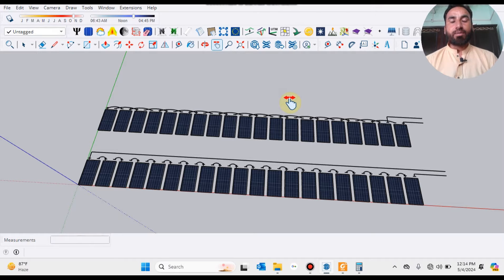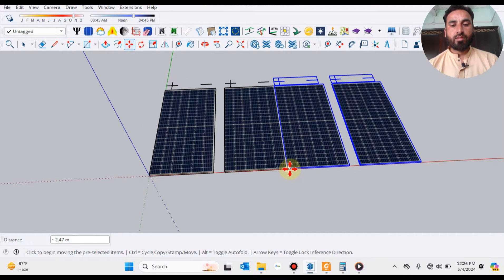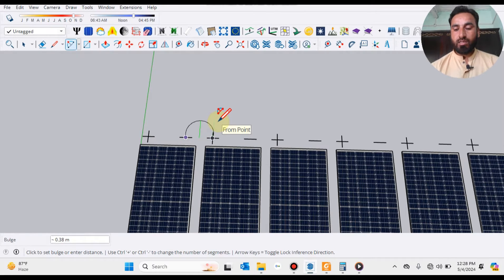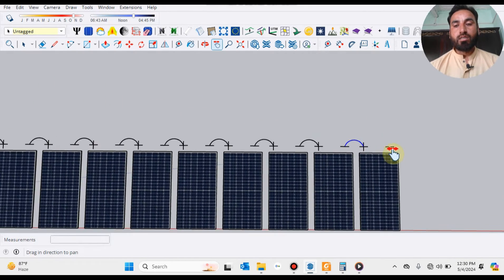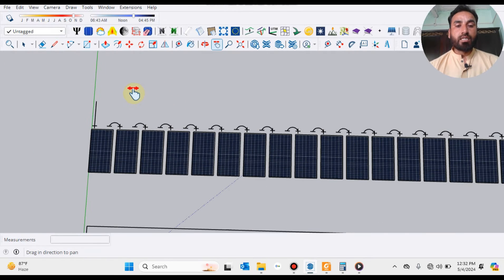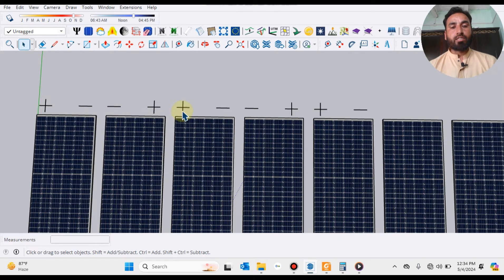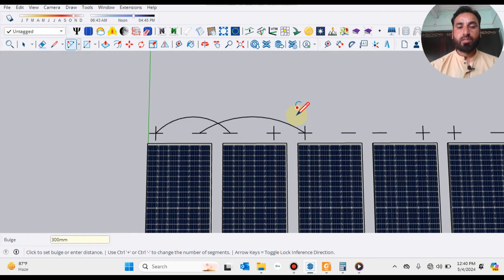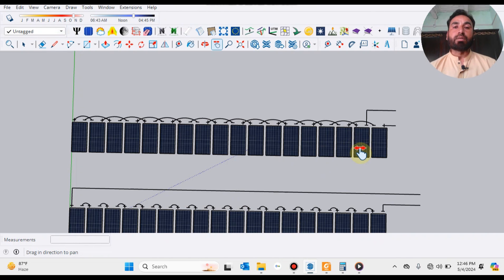How to connect Solar Panels in Series: Daisy Chain & Leap frog jumping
Dear Friends, Assalam o Alaikum,

In this video, we'll delve into two string wiring techniques for solar panels:

1. Daisy Chain Method: This method involves connecting all the solar panels in a series where the positive terminal of one panel is linked to the negative terminal of the next, forming a chain that extends to the final panel.

2. Leap frog Jumping: This approach entails alternating the orientation of every second solar panel, with the positive terminal of the first connected to the second, while the negative terminal of the first panel connects to the positive terminal of the third, and so forth, until the end of the string.
3. Also, we have demonstrated how many number of Solar Panels can be connected in series considering MPPT range.